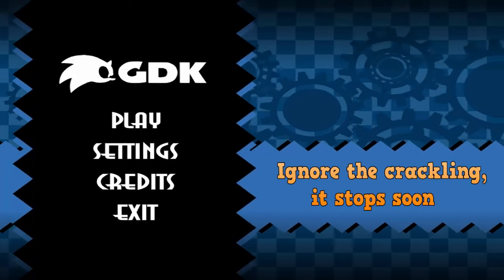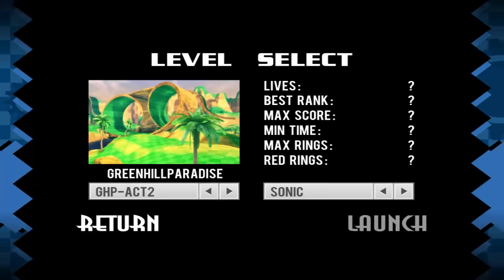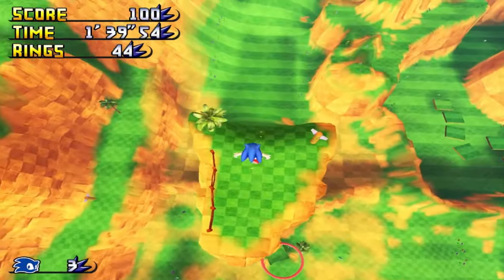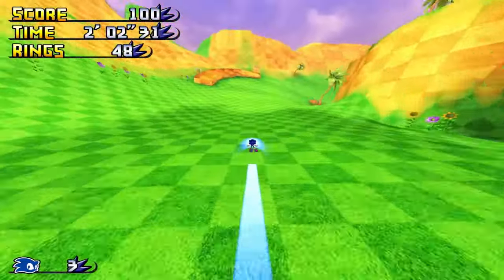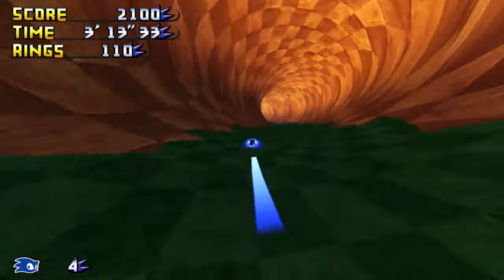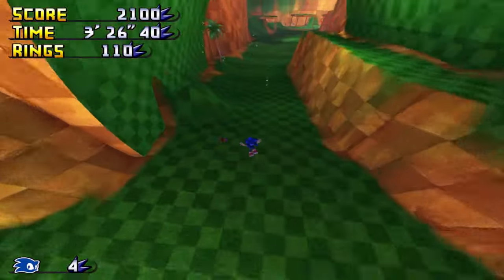Gotta Go Fast! | Sonic Fan Game!